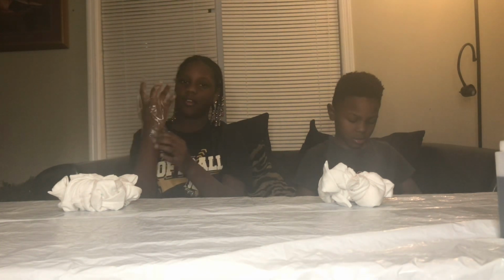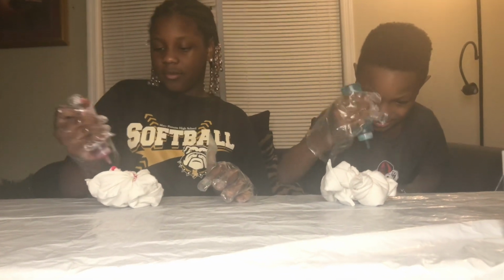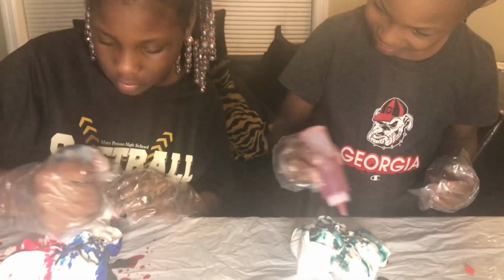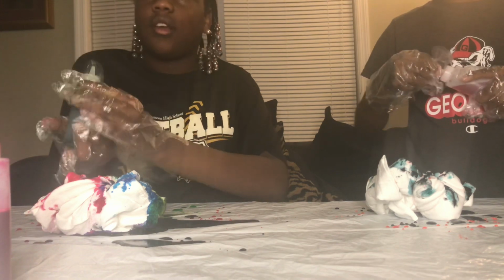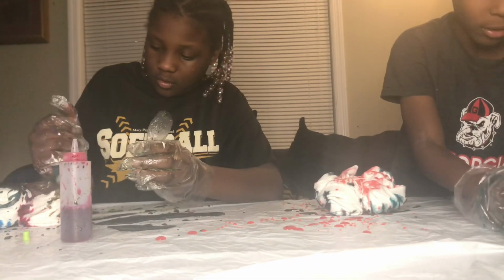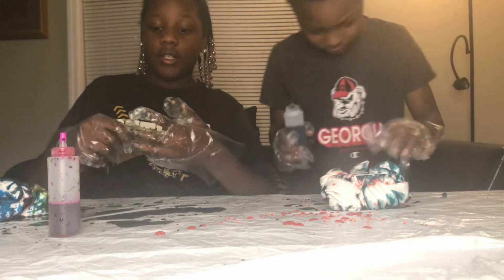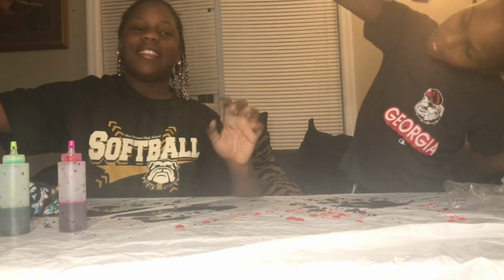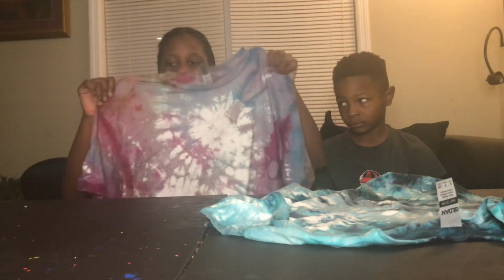WE MADE TIE-DYE SHIRTS FOR THE FIRST TIME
Hey guys watch with us as we have some fun tie dying our shirts.